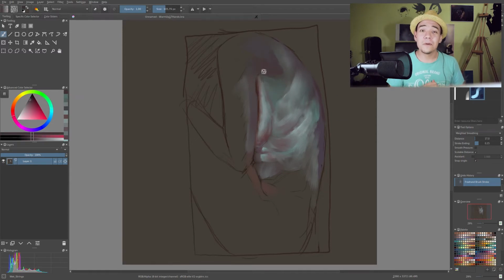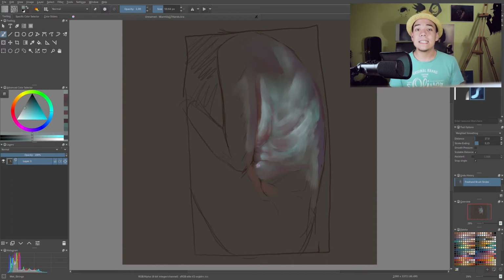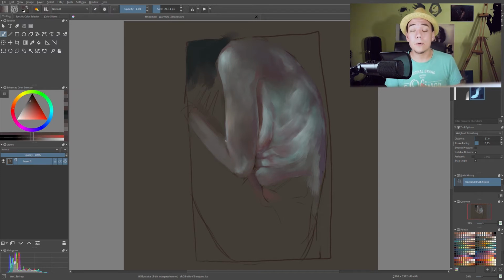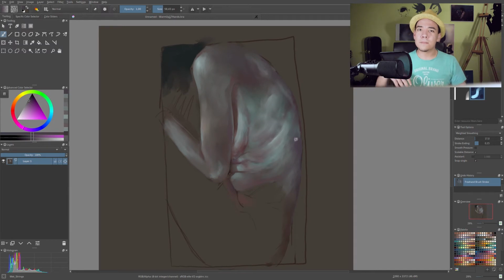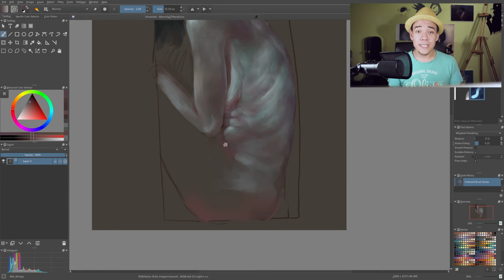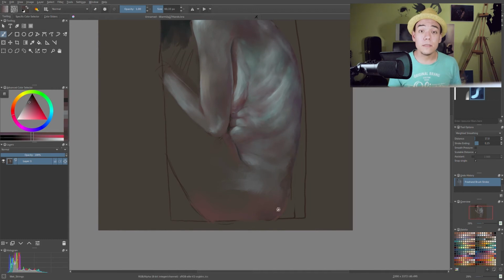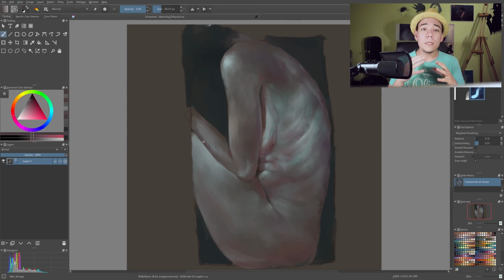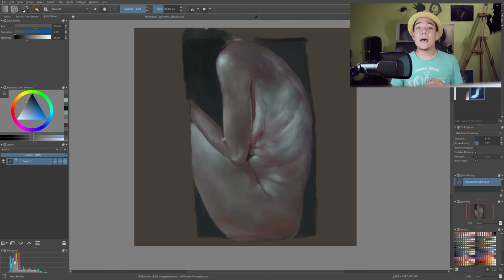Draw Every Day | EP. 17 | Colouring Skin in Krita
Welcome to the 17th episode of "Draw every day"  daily series where I talk about drawing and draw. ;) Today I'm gonna talk about Colouring skin.

Dont forget to vote for the Saturdays (May 27.) Livestream Time

Tools:
Krita
Audacity
SimpleScreenRecorder